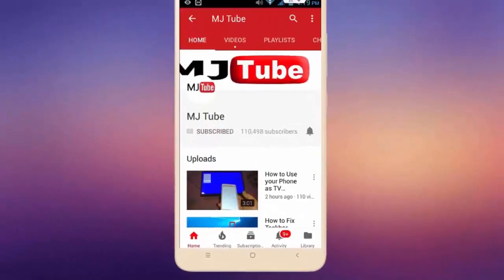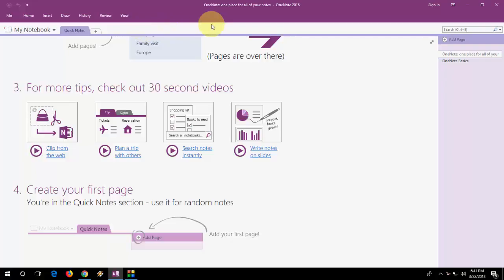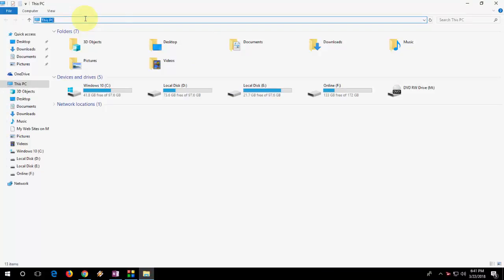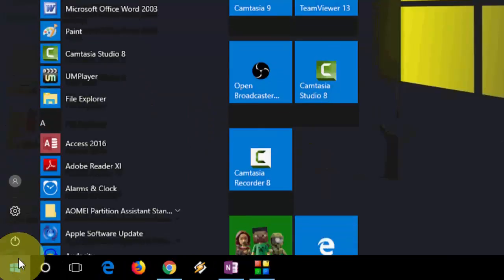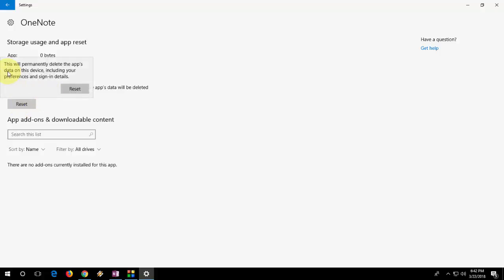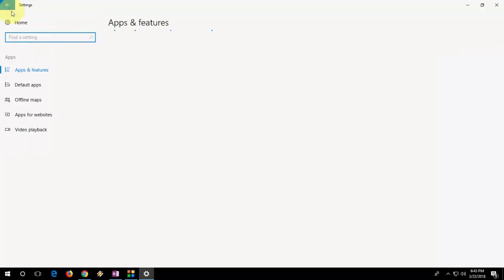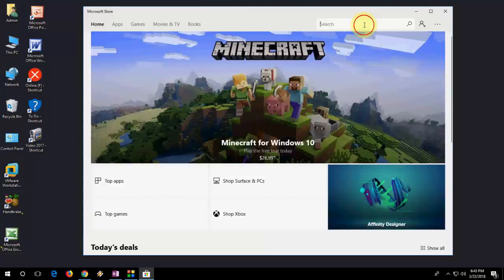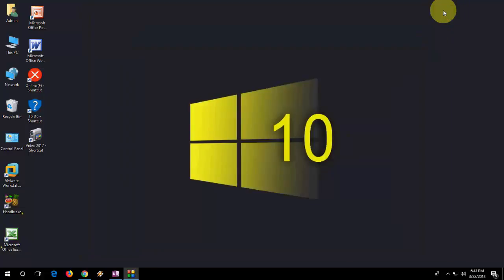Fix All OneNote Issue Not Responding, Data Sync, Stop Working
Fix Microsoft OneNote Issue